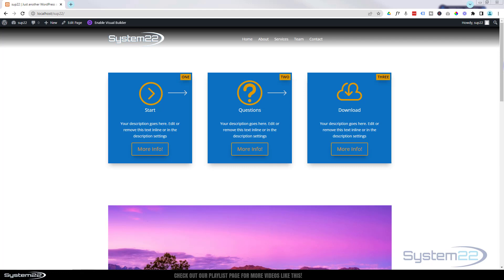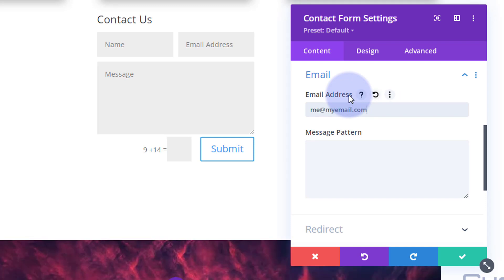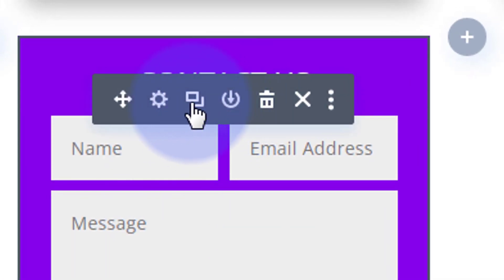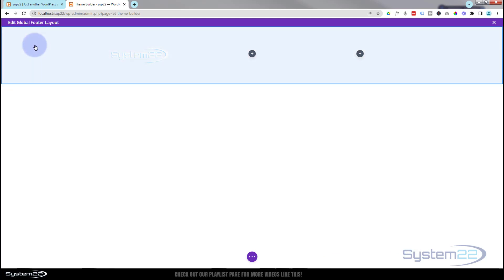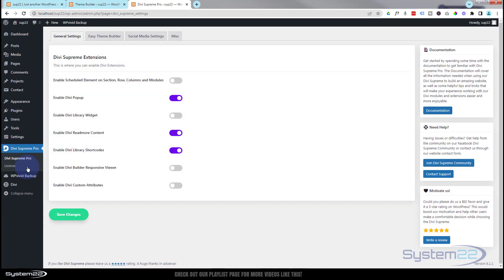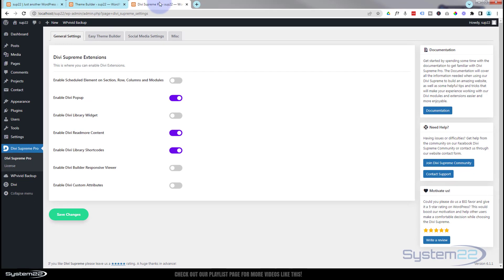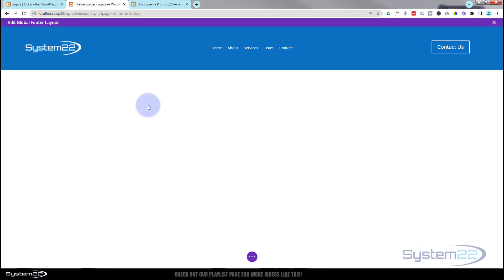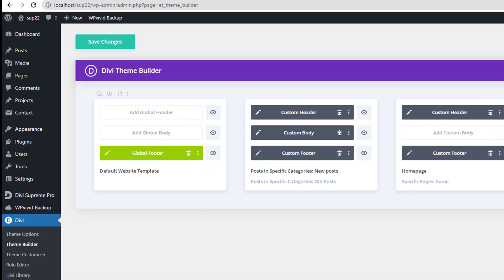Divi Theme Add A POPUP Contact Form To All Pages 👍👈👍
Divi Theme Add A POPUP Contact Form To All Pages with Divi Supreme Modules Pro. Today we will be using the Supreme Modules to demonstrate this great feature. We will be creating a custom footer with a button. When clicked, the button will popup a contact form. As this is built on the footer, it will appear on every page. This is a great eyecatching interactive little feature to have on your Divi Website!

In this video we will cover:

Add A Contact Form.
Configuring The Contact Form.
Saving The Form To The Divi Library.
Creating A Custom Global Footer.
Enabling The Supreme Popup Extension.
Creating The Popup From A Button.
Saving The Global Footer.

Divi Supreme Modules Pro is extremely user-friendly, Divi Supreme Modules Pro allows you create many awesome things with the included 50 modules and extensions. This is personally one of my favorite Divi Theme plugins, and I have created many tutorial videos about it in the past. We are going to be using the Divi theme to create some great effects in this series of videos.
The Divi theme has some great modules and effects. With a little work you can achieve some great eye-catching effects to enhance the look and user experience of your website. So, follow along with the video and see how to Add A POPUP Contact Form To All Pages, using the awesome Divi Theme. For more information on the Divi theme, check out our Divi playlists below.

v=ZAO2MH0dQtk&list=PLqabIl8dx2wo8rcs-fkk5tnBDyHthjiLw

A4oOD4NU_IfEVM5Qz

CHAPTERS

00:00 Introduction
01:13 Add A Contact Form.
01:36 Configuring The Contact Form.
04:09 Saving The Form To The Divi Library.
05:01 Creating A Custom Global Footer.
08:03 Enabling The Supreme Popup Extension.
08:44 Creating The Popup From A Button.
14:05 Saving The Global Footer.
14:35 Result.